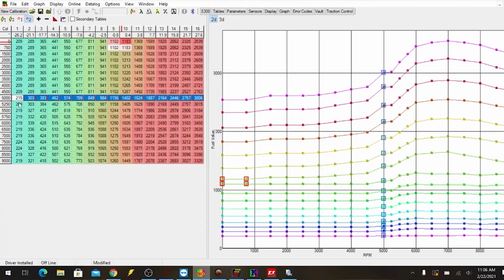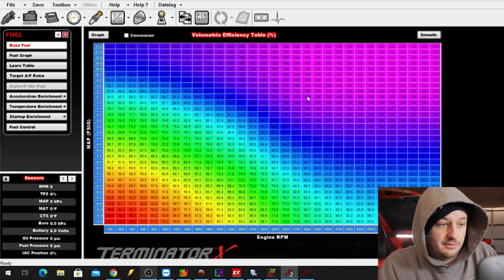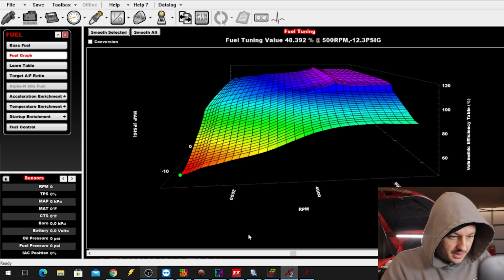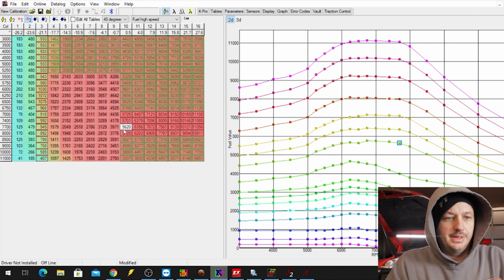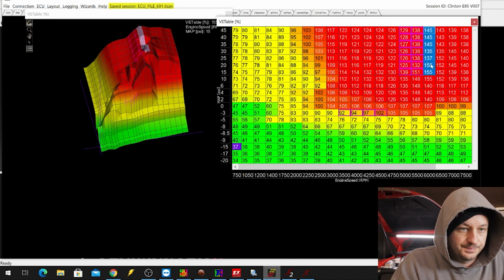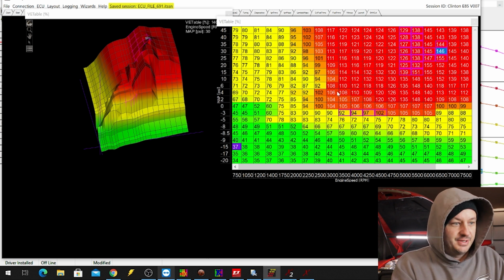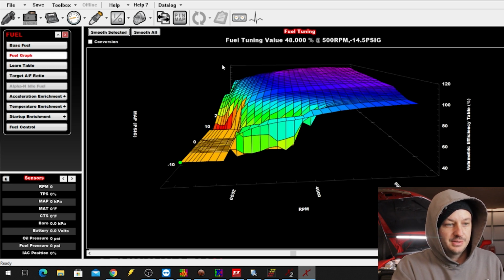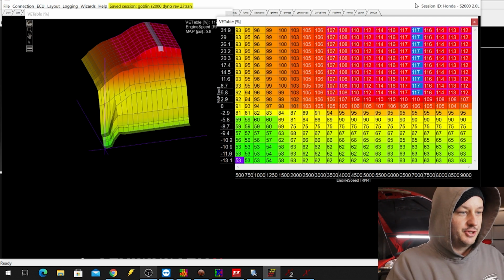My #1 Complaint with Holley EFI Software // Dominator // Terminator X // HP // Sniper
you can change cells individually on the fuel graph, but i want to be able to see the table and the graph at the same time which will allow you to be able to hightlight and change multiple points in the graph at the same time!

Once you get used to tuning this way, its so hard to go back.  Please, please, please fix this!!

Cick Here!